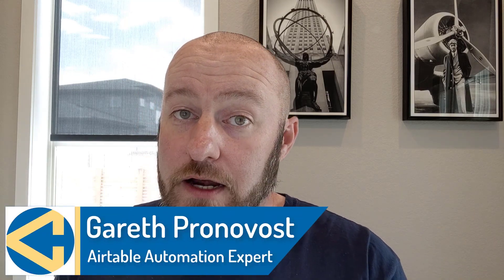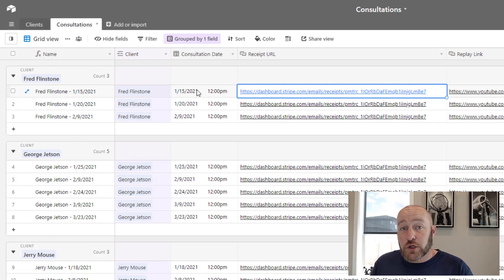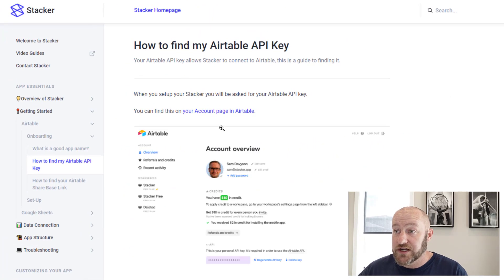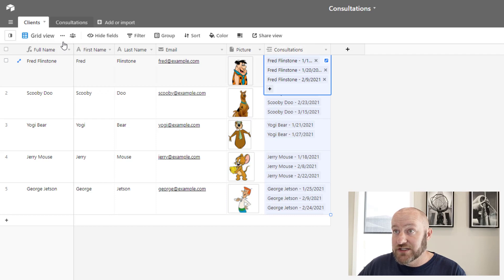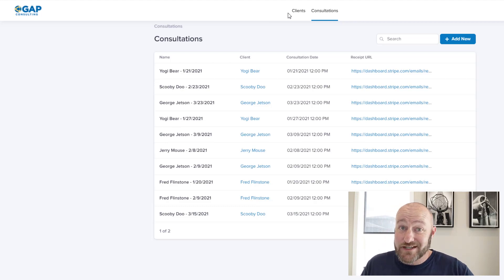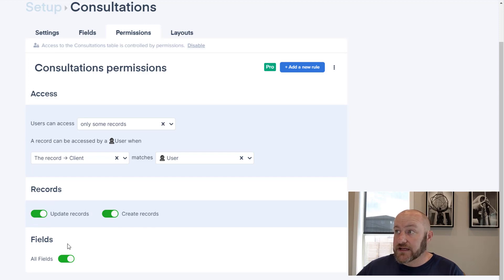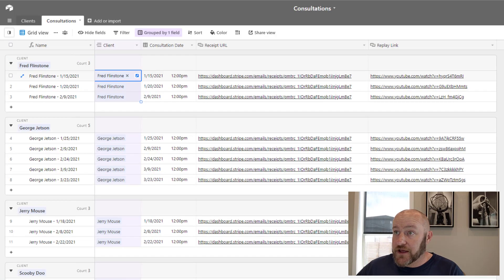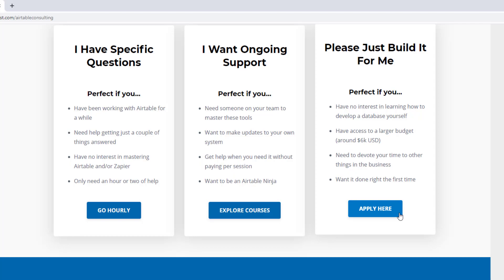Build a Customer Portal with Stacker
Stacker software lets you build a portal or front end for your database in Airtable. This is great when used for businesses who want to give their customers a portal to access, edit, and add to their data. Stacker's solution allows your users to log in to a self-branded portal where they can view exactly what you want them to!

Sharing access to your Airtable database comes with limitations, but a Stacker Portal is virtually limitless. You get access to every field of data and can determine if you want your users to view, edit, and create new data at every turn.

Table of Contents: 📖 👇

00:00 - What this video covers
00:36 - Quick Intro
01:04 - Building the database in Airtable
03:15 - Setting up the Stacker App
08:11 - Building the rest of the App
12:29 - Impersonating Users
14:49 - Get More Help!